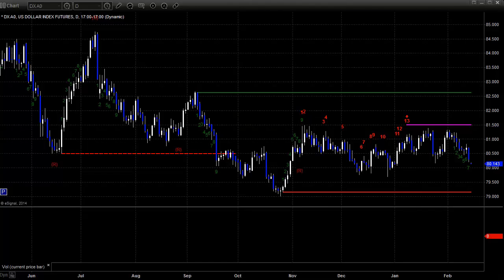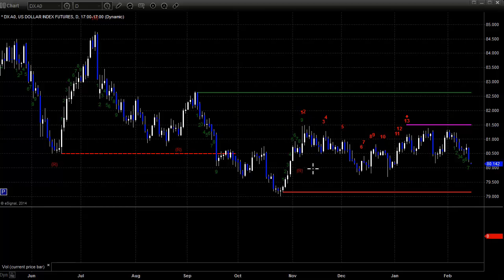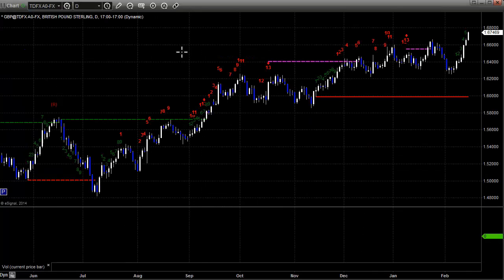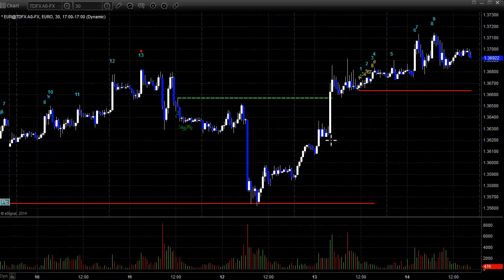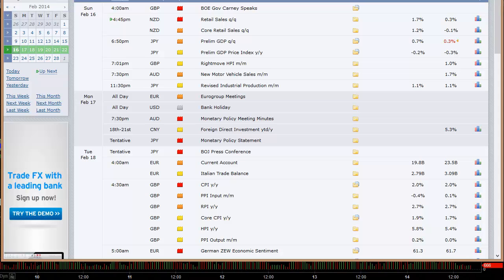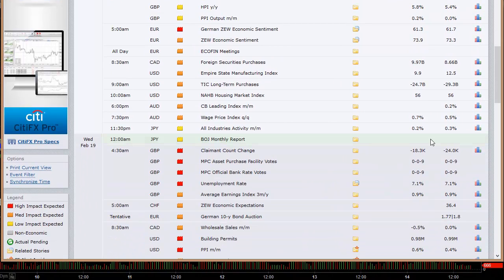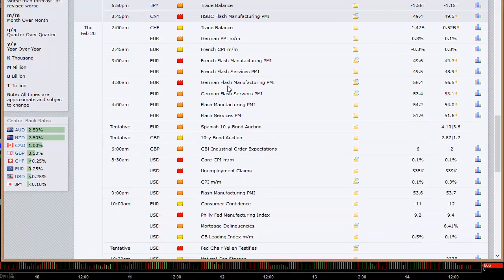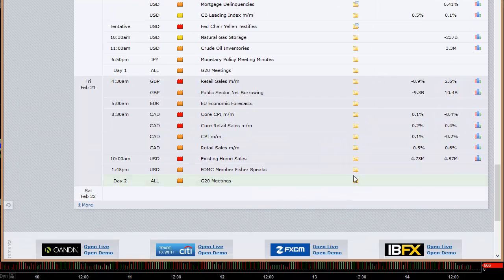Forex Trading: Economic Roadmap and Index Preview for the Week of February 16, 2014